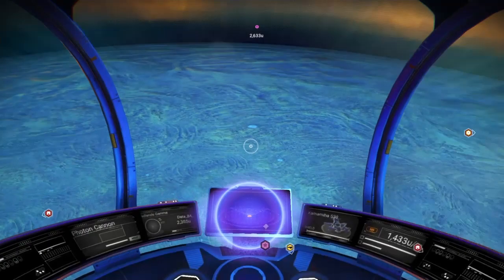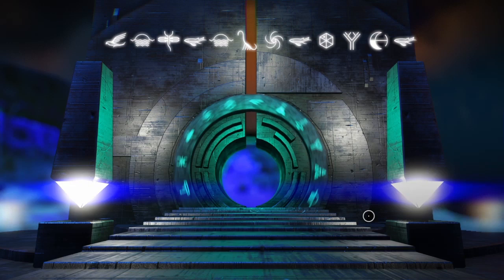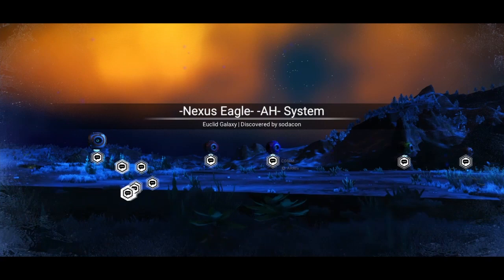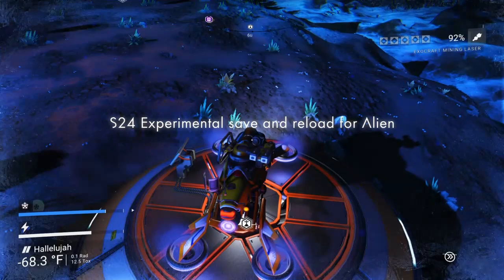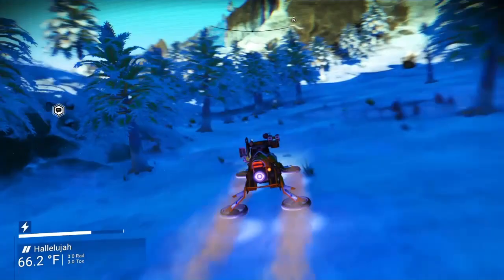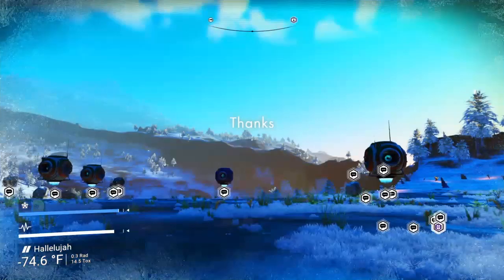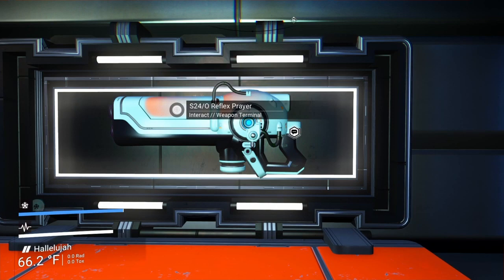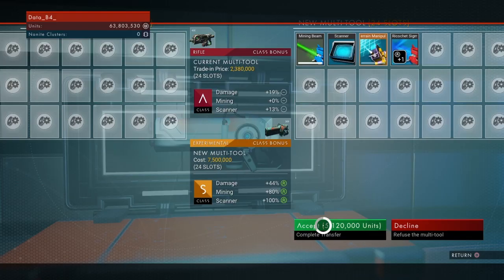Best S-Class 24 Slot Multi-Tool 5 Min. Tutorial No Man's Sky [Euclid]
EUCLID GALAXY ONLY. Best stats I have seen so far in No Man's Sky.